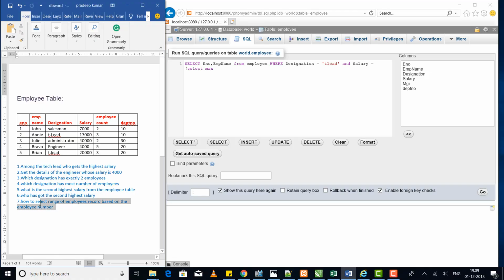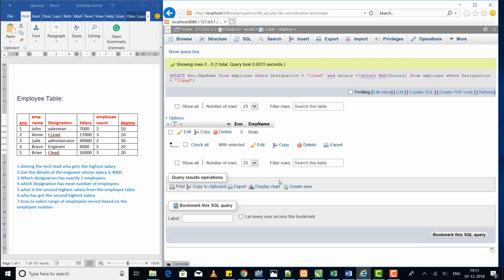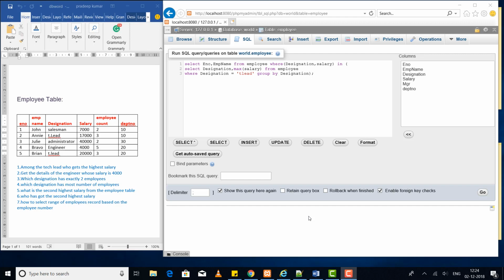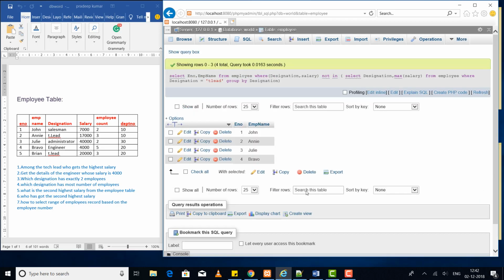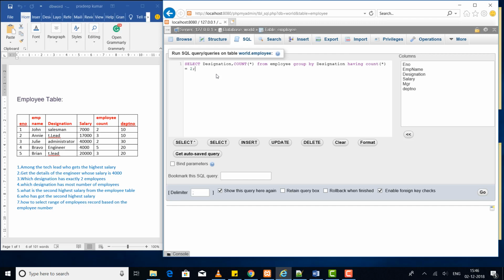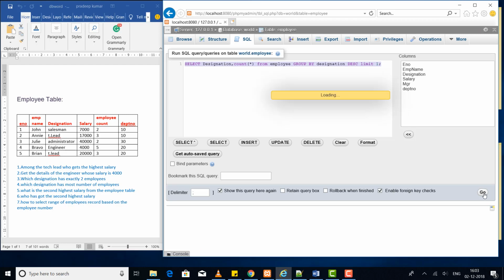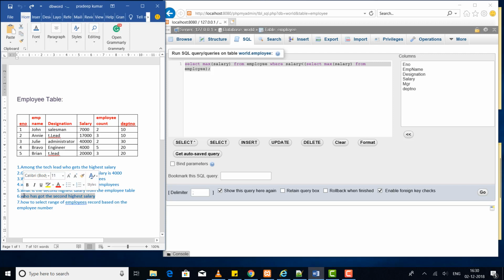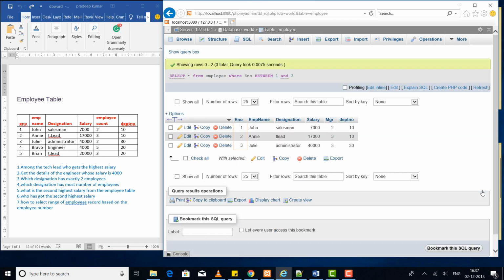Seven SQL QUESTIONS EVERY DEVELOPER SHOULD KNOW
There are different courses I teach online like PHP, Java,Python,Big data and MySQL. Courses serve a multitude of purposes for different students/professionals: they are sometimes used to bridge the gap between different phases of academic study, or to provide additional professional training and qualifications which will help you to find a new job fast don't let it stop you! Start your search by looking at the most popular courses that you can learn online.

please join my WhatsApp group to be a part of the ICT family to grow professionally and we discuss and debate various topics and events rationally.
Drop in a reply or a message in case you are interested to join the online training to boost up your career in ICT.

Happy Learning!!